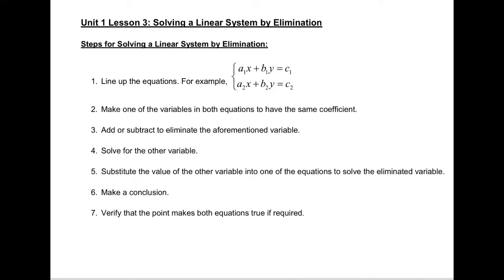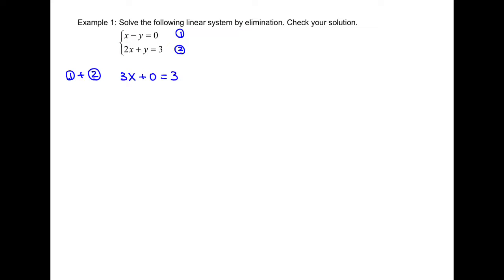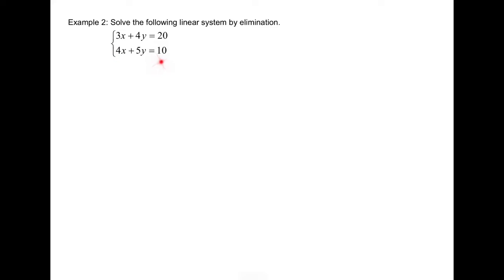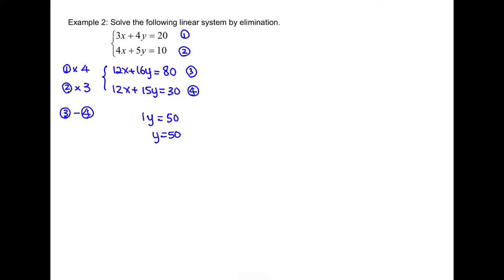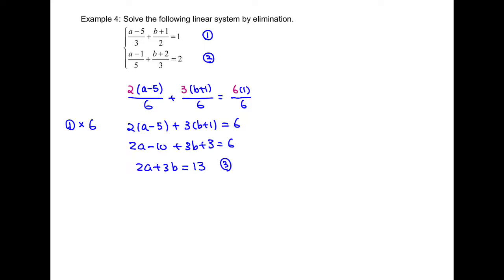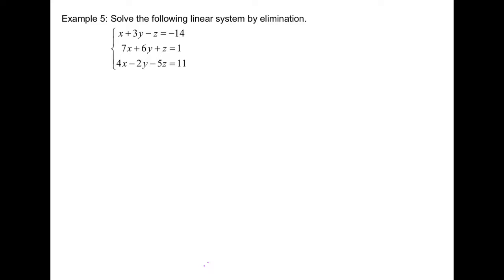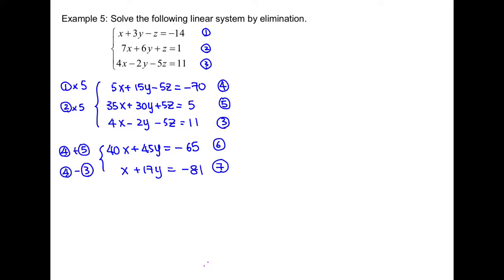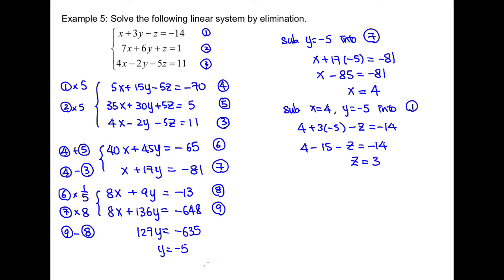Math 10 1_3 Solving Linear System by Elimination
Students will learn different techniques to solve a linear system using elimination.